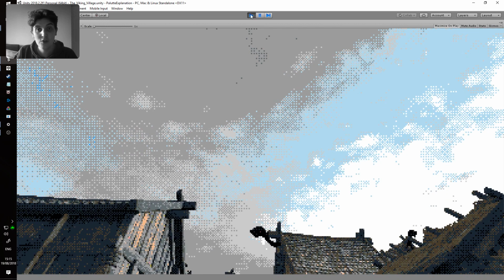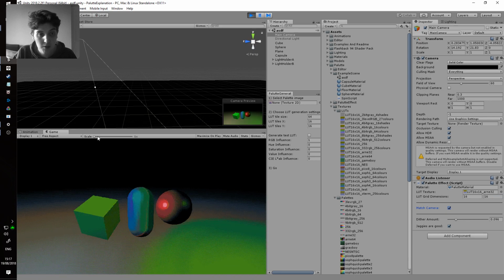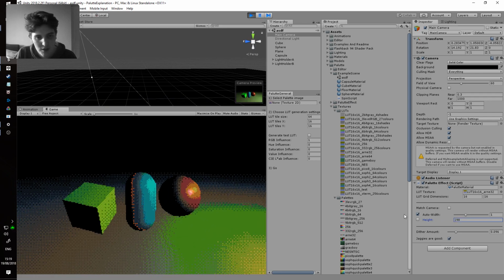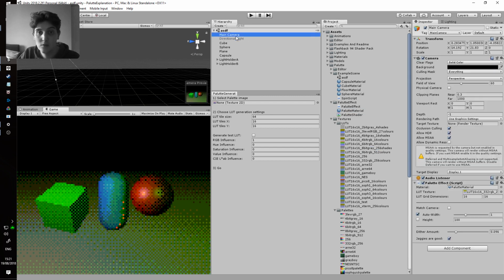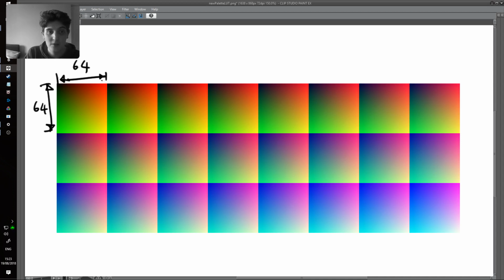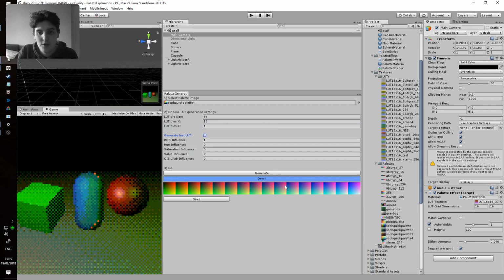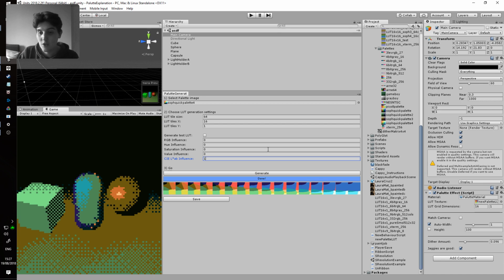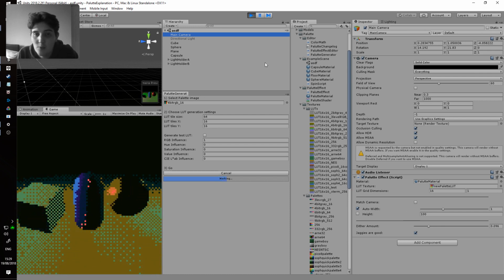Palutte Explanation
I updated it again so here's another video :B